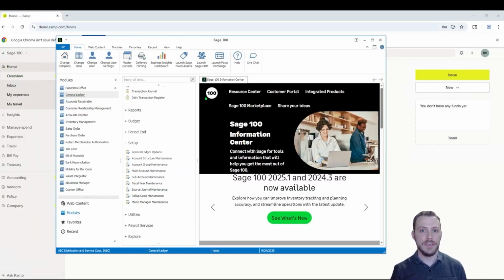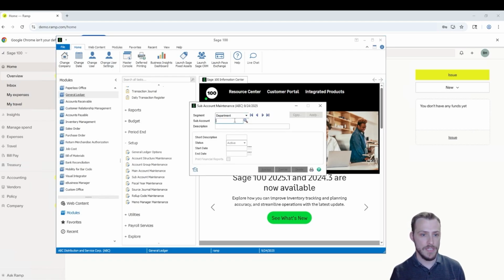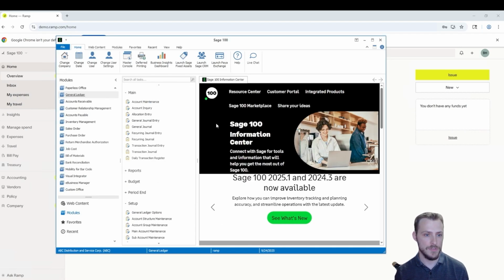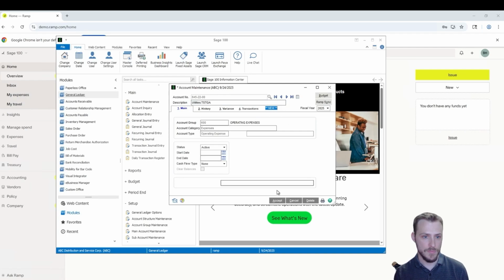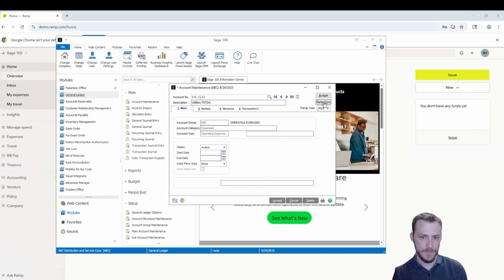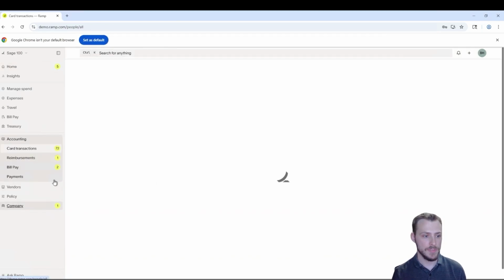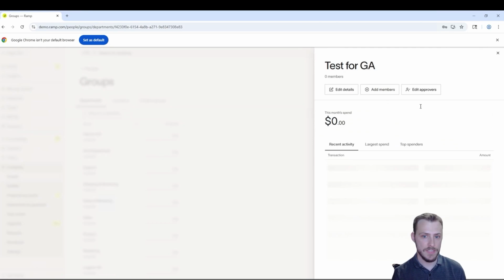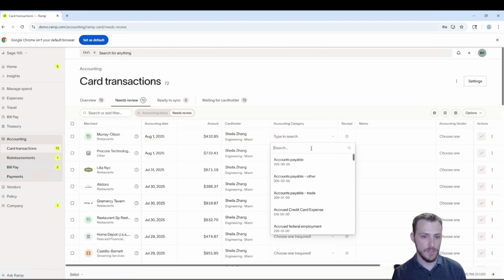How to Sync GL Accounts from Sage 100 to Ramp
In this video, you'll learn how to create a new General Ledger (GL) account in Sage 100 and sync it to Ramp using the Anyware Apps connector. The tutorial walks through the process of creating a department sub-account, setting up a new GL account in Sage 100, and verifying that the account is successfully transferred to Ramp.

You'll also see how the integration handles automatic synchronization and how to use the manual sync option when immediate updates are needed. Finally, the video demonstrates how to confirm that the new accounting category appears correctly within Ramp and can be selected for transaction coding.

Topics covered:
• Creating a sub-account in Sage 100
• Setting up a new General Ledger account
• Using the Anyware Apps connector
• Syncing accounting data from Sage 100 to Ramp
• Running a manual sync
• Verifying imported accounting categories in Ramp
• Managing accounting categories for transactions